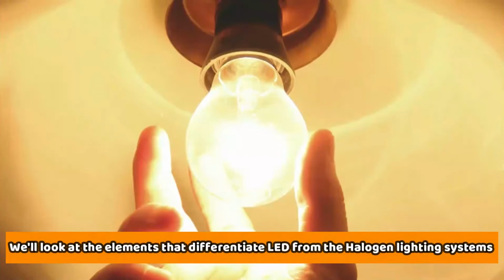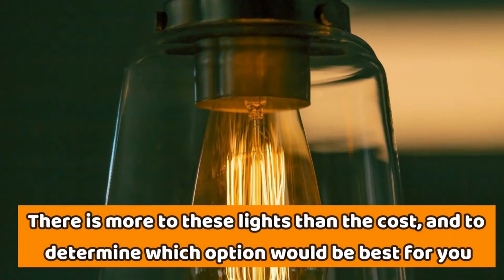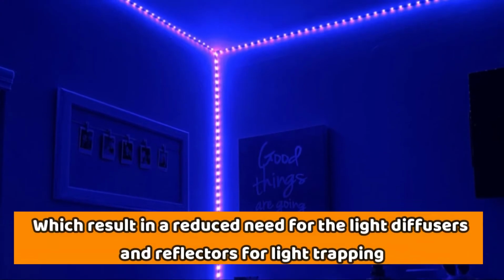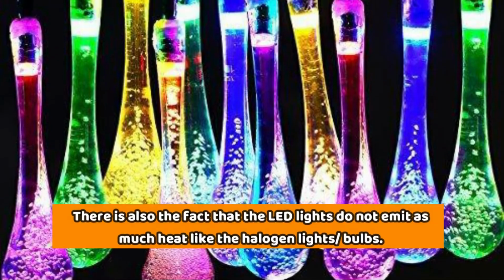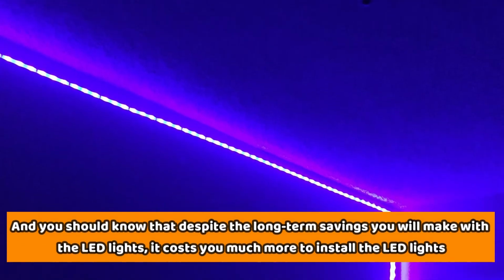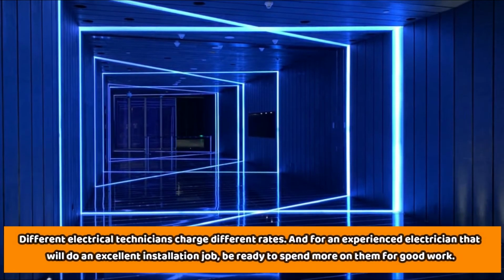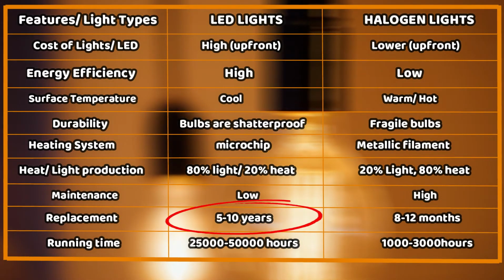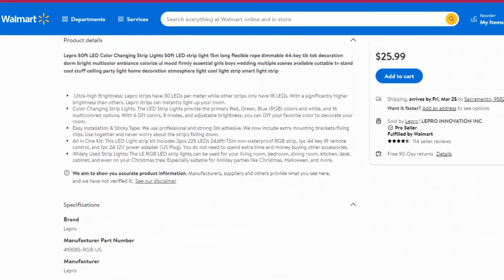LED vs. Halogen: A Comprehensive Comparison (Which Reigns Supreme?)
LED vs. Halogen: A Comprehensive Comparison (Which Reigns Supreme?). Welcome back to today's video. In this video, we'll look at the elements that differentiate LED from the Halogen lighting systems and which of the two is ideal for the outdoor spaces in your home.

LED vs. Halogen Lights
LED, also known as the light-emitting diode, is defined as the type of lighting that makes use of a microchip allowing for light emission in just one direction, unlike the halogen lights or the energy-saving incandescent lights that make use of a metallic filament, emitting light in all directions.